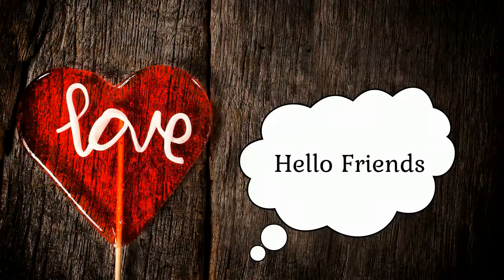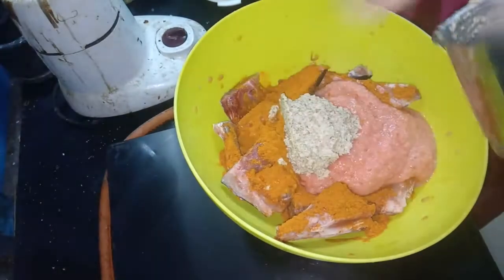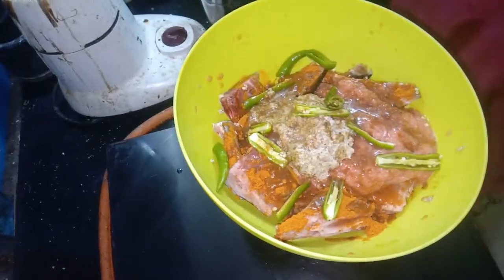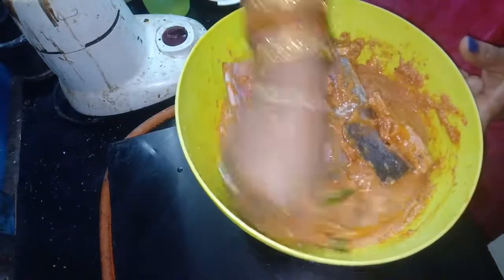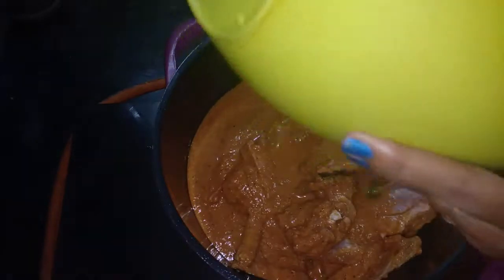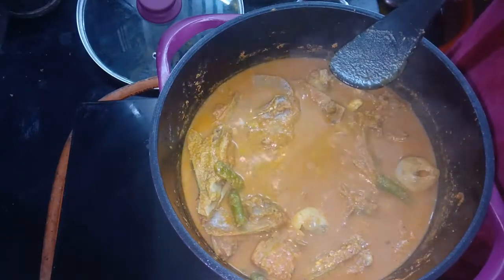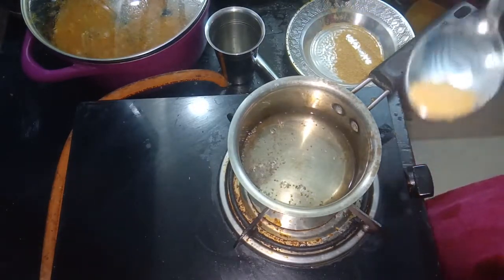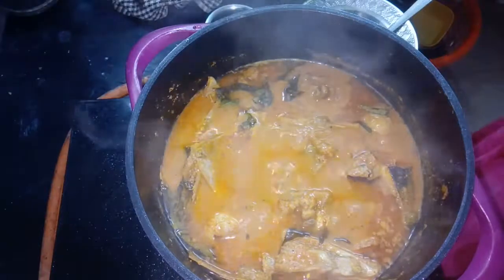Vanjaram Thala Kuzhambu | வஞ்சிரம் மீன் தலை கொழம்பு | Ramya's Happy Home with Chinnu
My style Vanjaram fish Thala Kuzhambu.